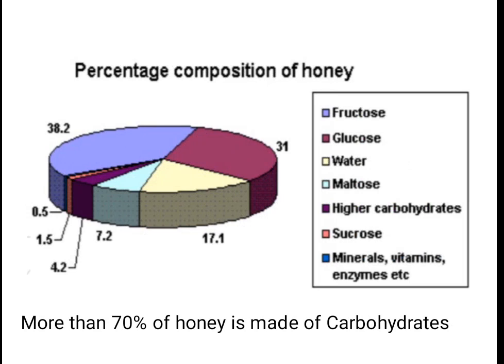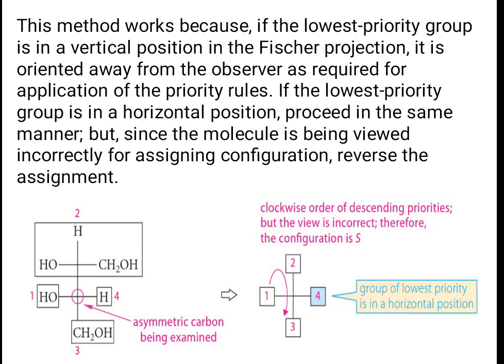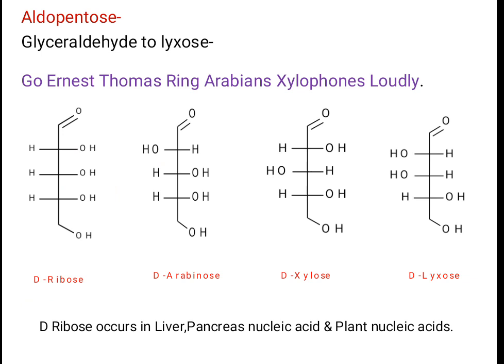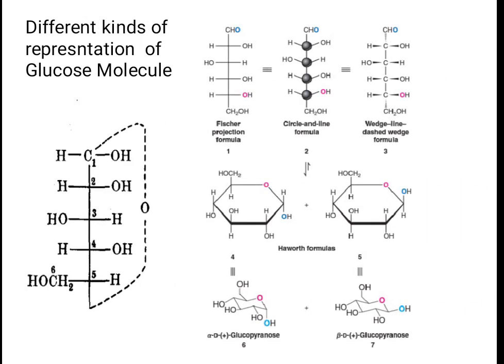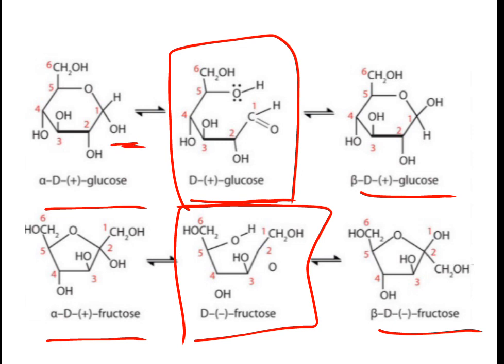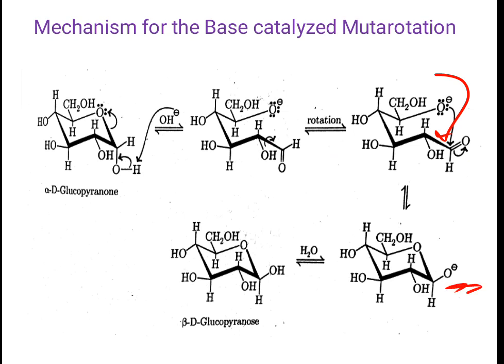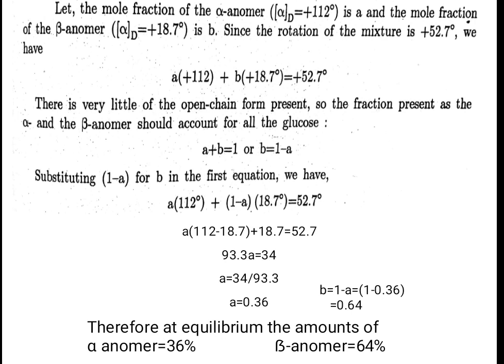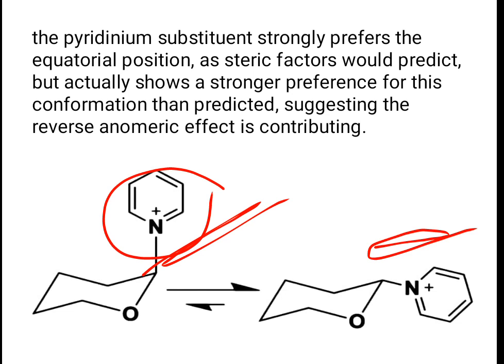Total Carbohydrate Chemistry (Part-1)